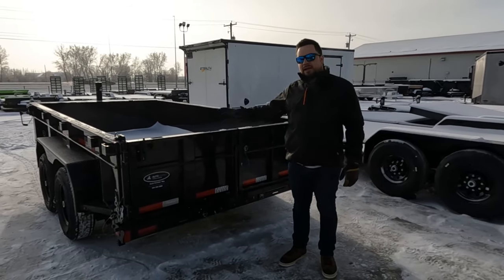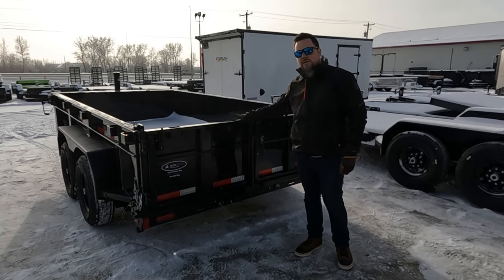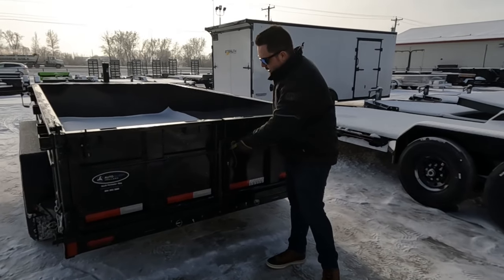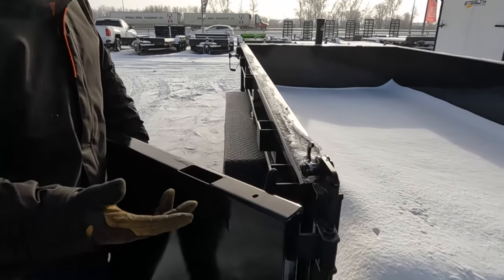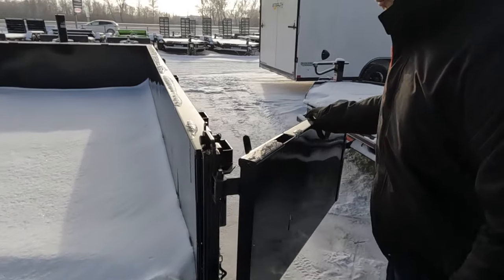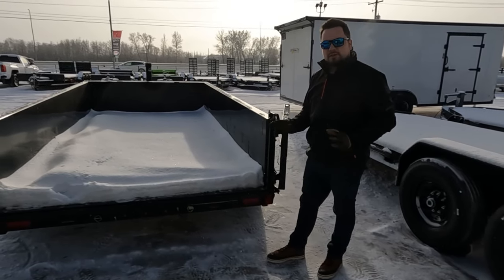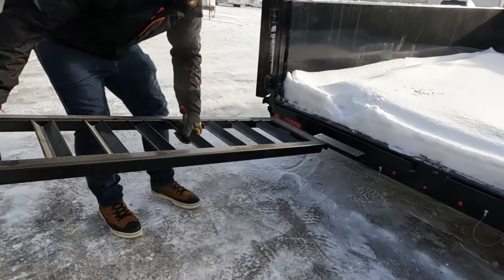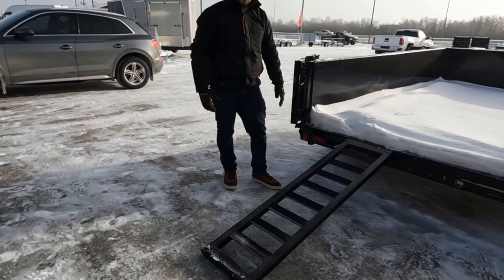Diamond C 3 Way Tailgate Explained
Today we answer a popular question, how does the 3 Way Tailgate work?

In the video Matt shows off how all 3 ways work and the benefits they have. Yet another awesome standard feature on the Diamond C Dump Trailers!